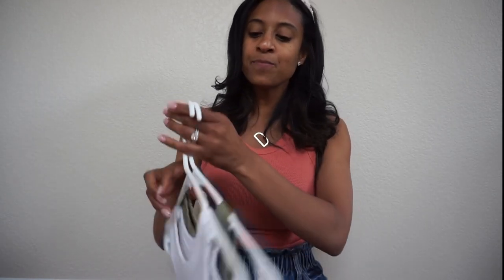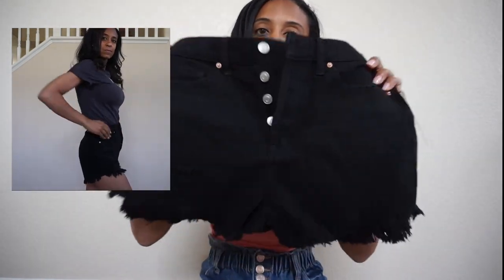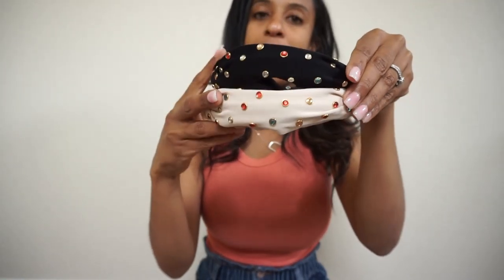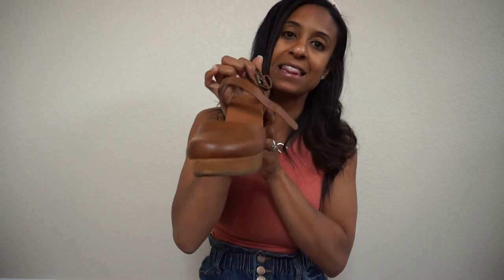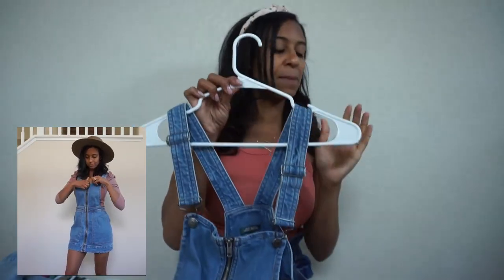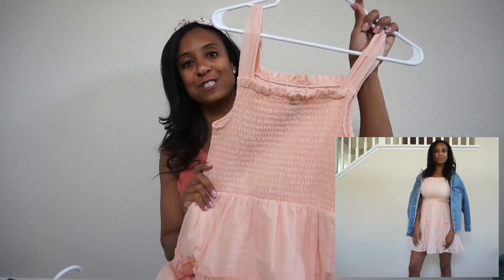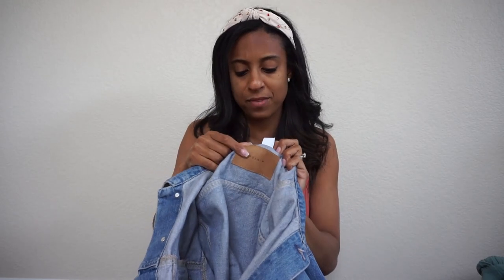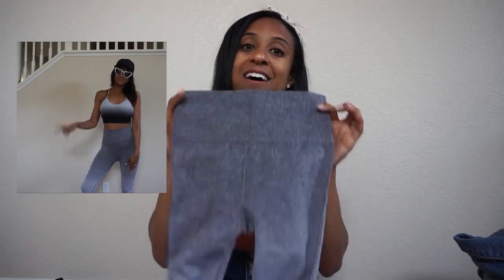Huge Spring & Summer Clothing Haul/ Try On 2021| Target and Amazon Finds| Dream Rodrigues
Hey loves I hope you enjoy this huge Spring and Summer clothing haul from this California mama. All the pieces are really affordable and can be found at target, Amazon and Kohls. I hope you enjoy.
Love Dream

My Size Information
Weight -118 lbs.
Height -5'7"
Tops: xs or s
Bottoms: 0 or size 25
Shoes: 7 1/2 or 8

Items in This Video:
Outfit one
Tank top
Similar Shorts

Outfit Two
Tie-Dye Pink Tank top
Similar Shorts

Outfit Three
Black shorts
Vacay Tee
White Sneakers

Outfit Four
Mom Jeans
Tank top

Shoes/ Accessories
Heart Sunglass
Amazon Sunglasses
Target Aviator Sunglasses
Similar platform sandals
White Sneakers
Tan Booties
Studs Earrings
Initial Necklace

Outfit Five
Similar Jumper
Pink Top

Outfit Six
Amazon Sunglasses
Pink Dress
Toddler matching Dress
Fitted jean jacket

Outfit Seven
Tie Dye Dress
Amazon Sunglasses

Outfit Eight
Coral Dress
Tan Booties
Oversize Jean Jacket

Outfit Nine
Jean Baby Doll Dress: Hat
Similar platform sandals

Outfit Ten
Heart Sunglass
White Sneakers
Black Dress

Amazon Workout Gear:
Pink Outfit
Amazon Sunglasses
Oversize Jean Jacket
Adidas Sneakers
Black Adidas Cap
Gray Workout Pants
Similar Workout Bra